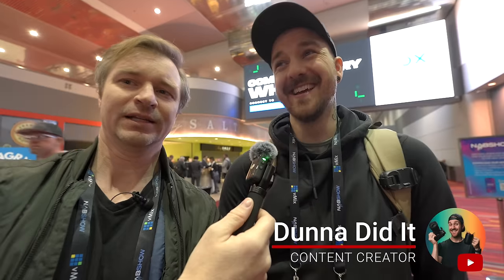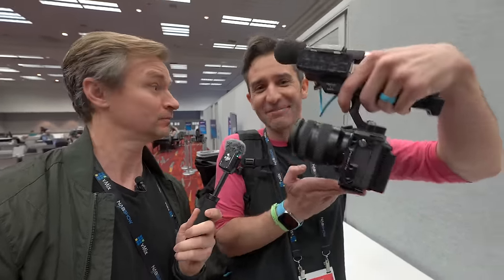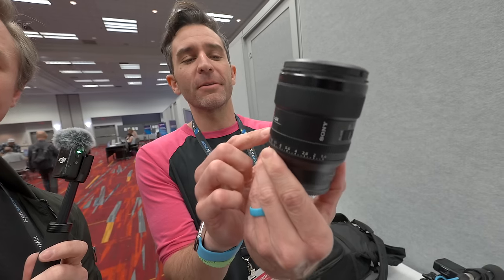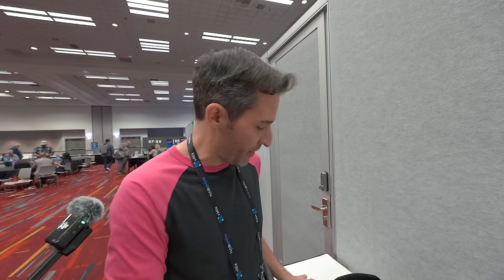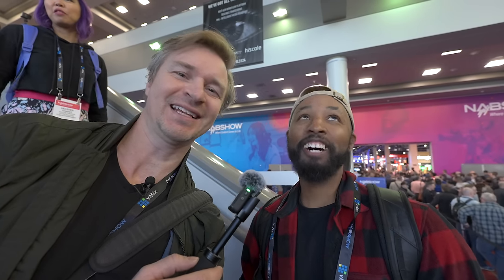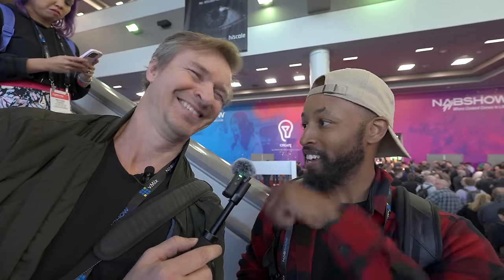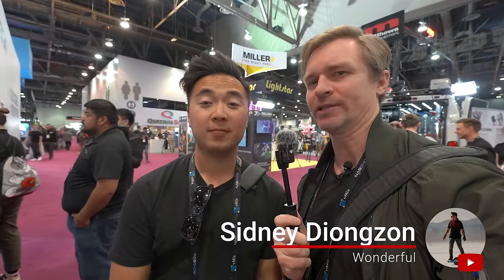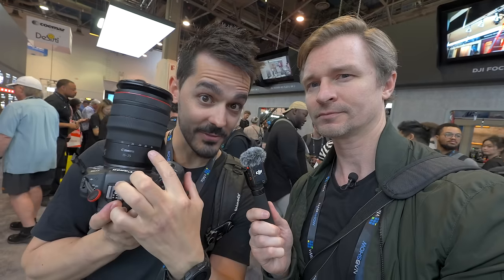What Camera And Lens YouTubers Use in 2024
Camera That Was Rated Best Overall In These Interviews

ZV-E1
Sony 11mm f1.8
DJI Mic 2

Time Stamps:
0:00 Intro
0:09 iPhonedo @iPhonedo Cam: or
1:47 Dunna Did It @dunnadidit Cam: or
2:18 Lee Zavitz @LeeZavitz Cam: or
3:03 Chris Brockhurst @chrisbrockhurst Cam or
3:45 Tom Buck @tombuck Cam: or
5:07 Brandon Washington @bwashmedia
6:23 Cam Mackey @cammackey Cam: or
7:23 Sidney Dionzgon @SidneyDiongzon Cam: or
7:53 Patrick Tomasso @impatrickt Cam: (affiliate) or
9:06 Jake Sloan @JakeSloan Cam: or
10:42 Kofi Yeboah @KofiYeboah
11:55 David Manning @DavidManningvlog
13:12 Anthony Gugliotta @AnthonyGugliotta cam or
13:55 Audio Hotline @AudioHotline
14:58 Connor McCaskill @connormccaskill Cam or
15:53 Terry Warfield @TerryWarfield Cam or
16:23 Mark Wiemels @markwiemels Cam: or
17:38 Fellow Filmmaker @FellowFilmmaker Cam
18:19 Matt Johnson @whoismatt Cam: or
19:28 Gerald Undone @geraldundone Gerald Cam: (affiliate) or